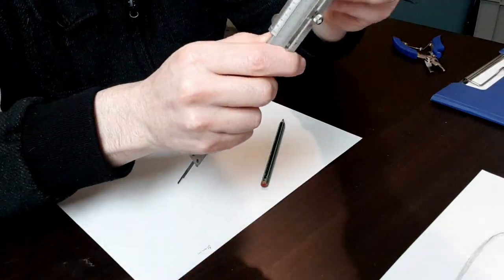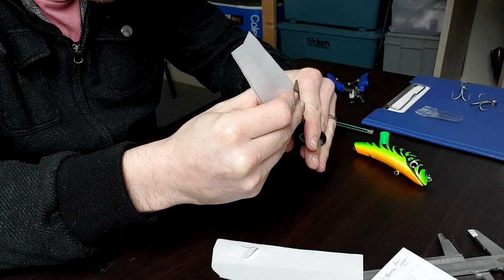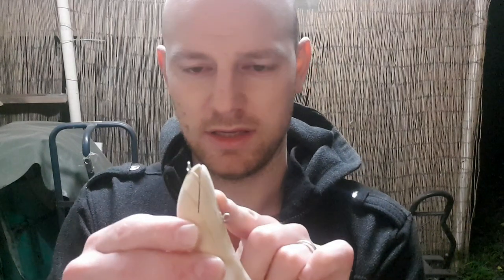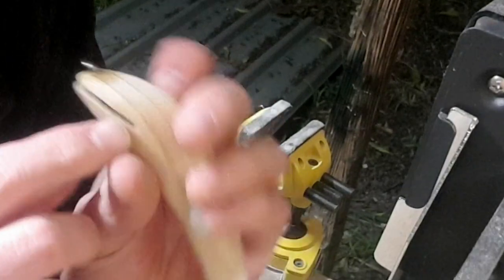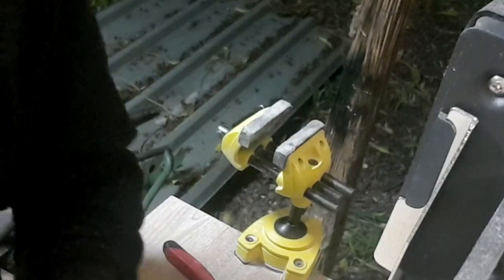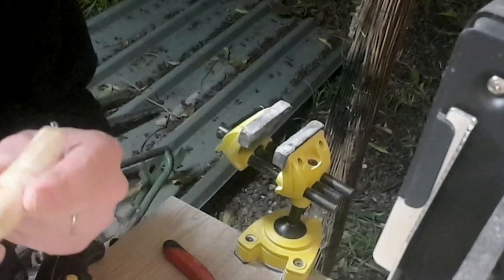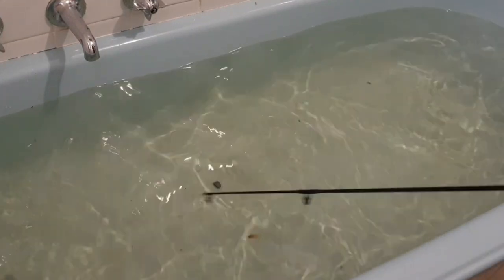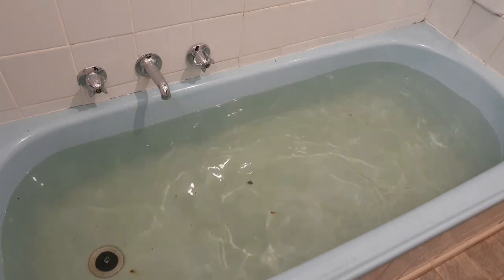Making Murray cod lures 2, Stump jumper build.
The 2nd crankbait build of 4 tackling the JJ's stump jumper.
A few curve balls thrown in the mix with this build makes for a good challenge.
Making some murray cod lures while in lockdown has been a good way to keep busy.

- Post a pic of your favourite rattling cod crankbait
- use

The facebook groups (These blokes have way more experience in lure building and painting than me haha).

Editing software
Kinemaster (Smartphone app)